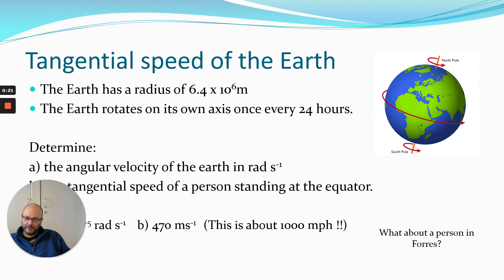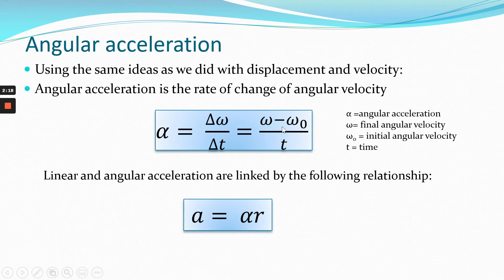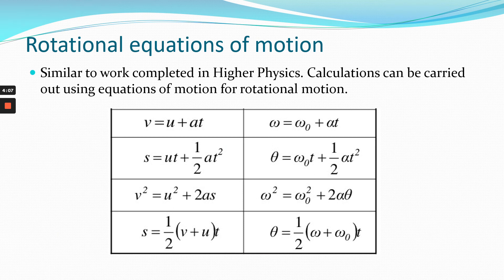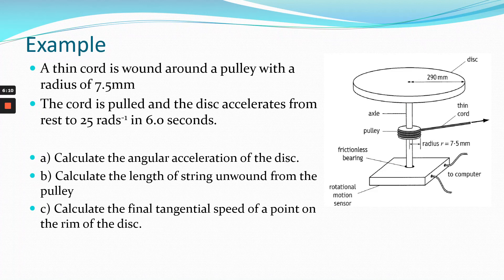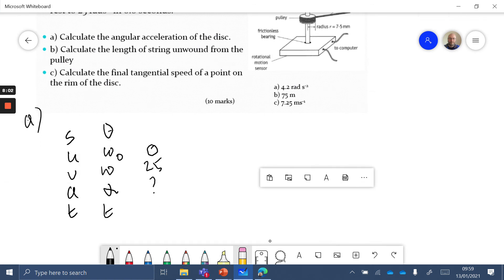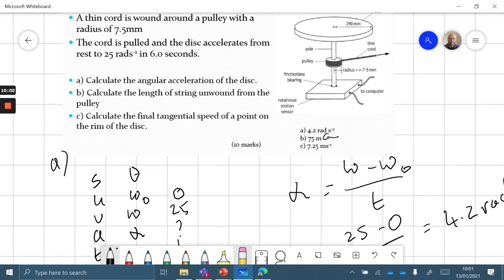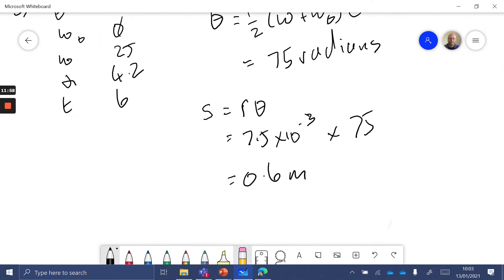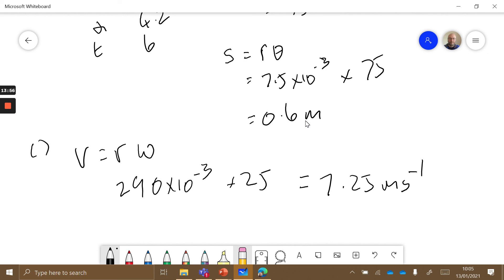Rotational Motion Part 2 (AH Physics)